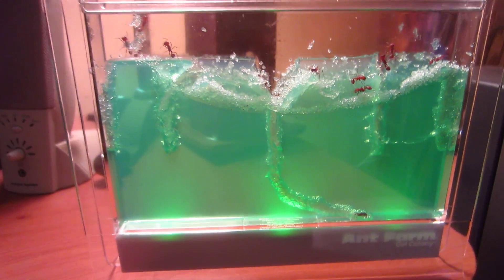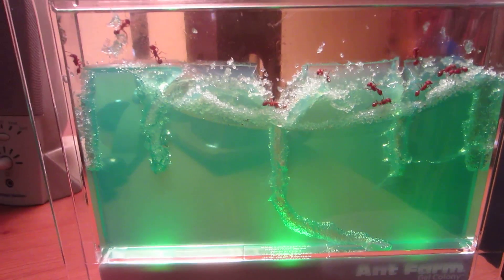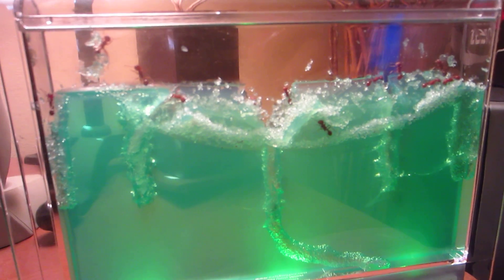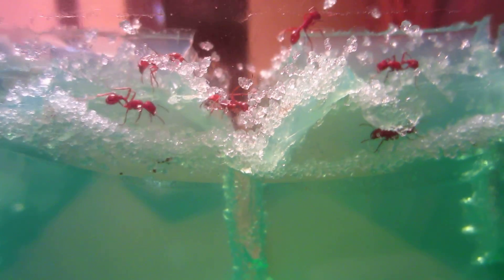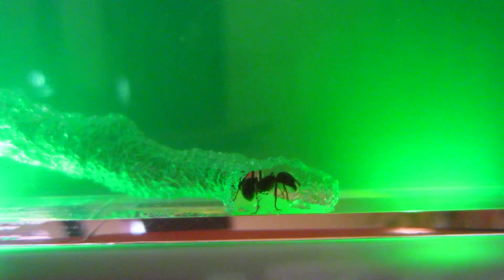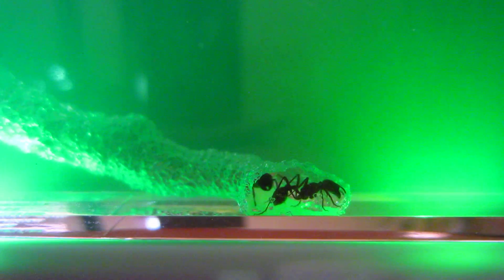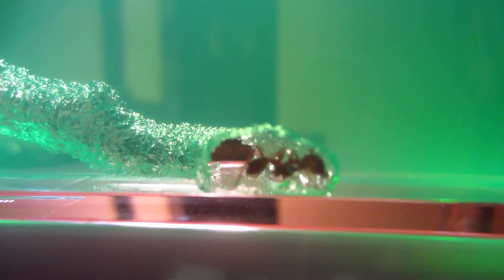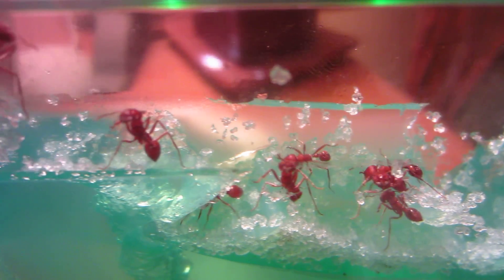Review of the Uncle Milton Gel Colony Ant Farm w Harvester Ants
Here's a look at the Uncle Milton Gel Colony Ant Farm which you can see has several tunnels that have been dug out by the occupants, a group of Harvester Ants. I talk about this ant farm and show the different features of it as well as show some cool close-ups of the ants that live inside.

And yes, even though I clearly state that the Harvester Ants are all female, I make the constant mistake of referring to the ants as "these guys", "he", etc as if they are all male. My bad! All of the ants in this ant farm are females and they are doing all the work, digging he tunnels, and doing a fine job at that!

There IS a way to make your own ant farm for less than $10 because I know that these Ant Farms can be pretty pricey so if you want to create your own, then all you will need is the special ant food in gel form and once you have that set up in a glass or plastic container, all that's left is to purchase (or find) some ANTS!